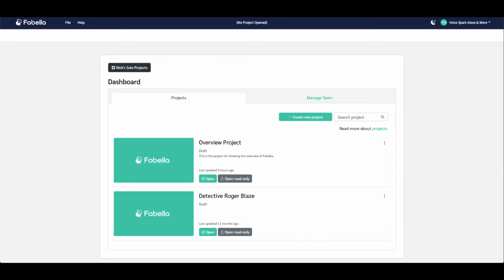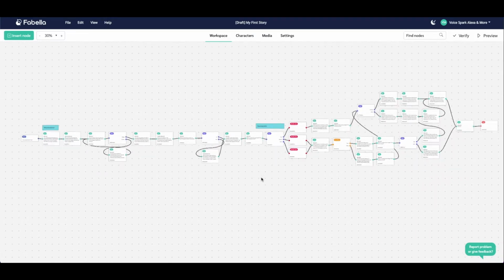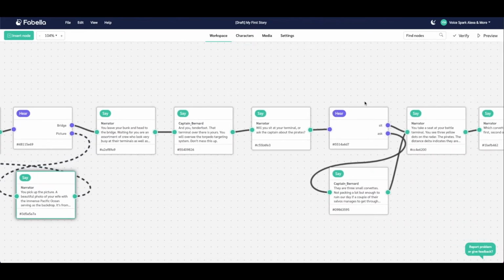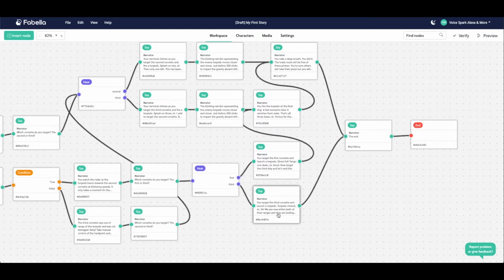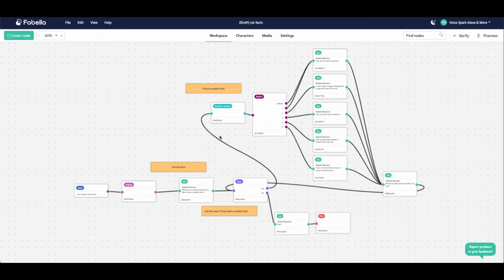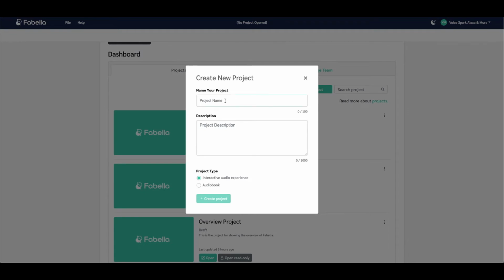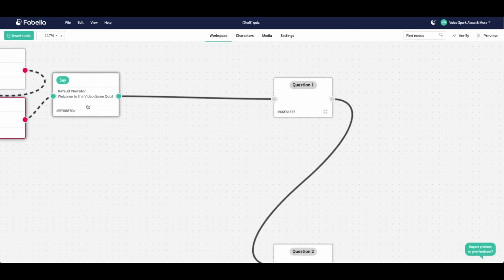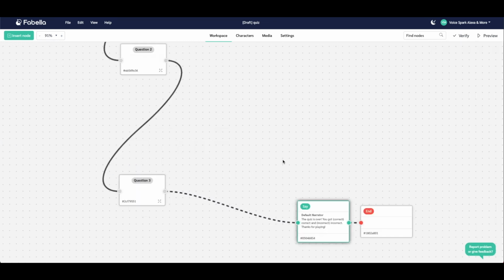Fabella Tutorial #14 Using Templates To Kickstart Your Project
This Fabella Tutorial goes over the how to use Templates in order to jump start your project.